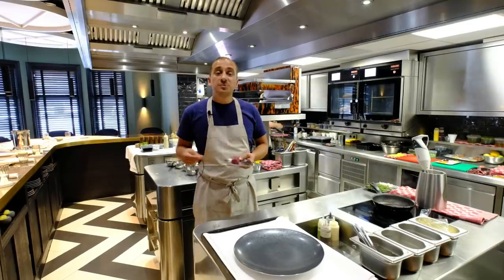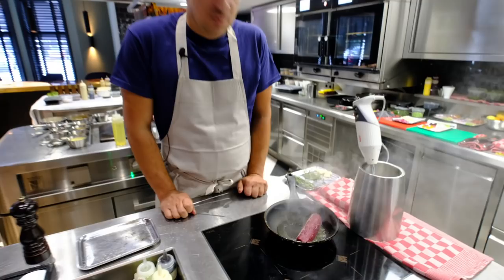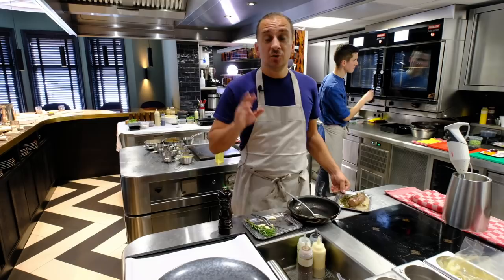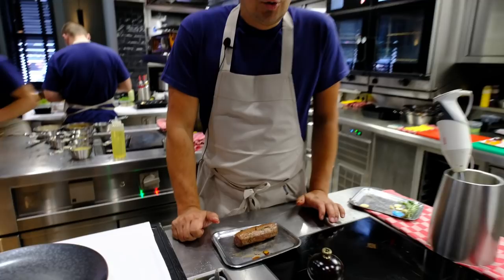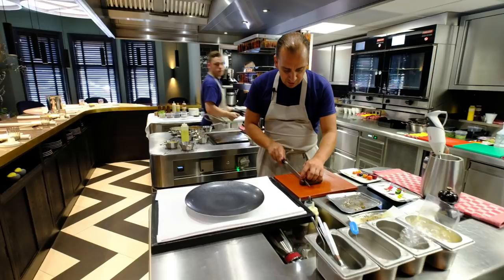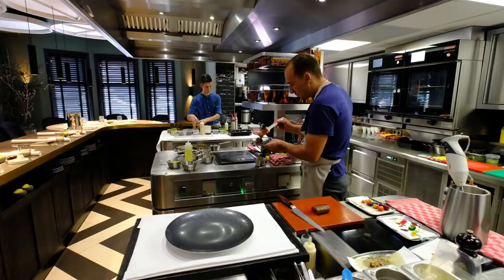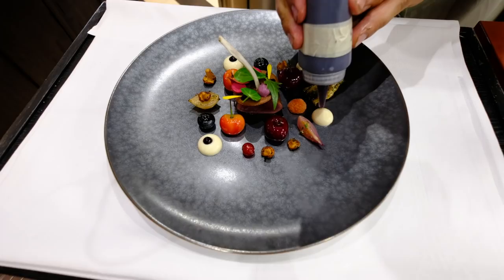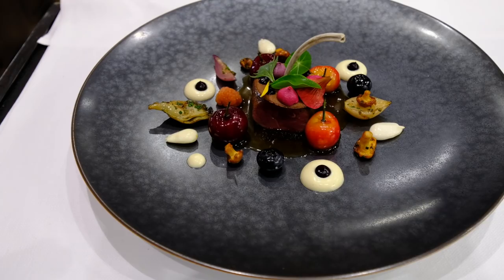Chef Jan Sobecki prepares a Dutch deer dish in 2 star restaurant Tribeca, Heeze, The Netherlands